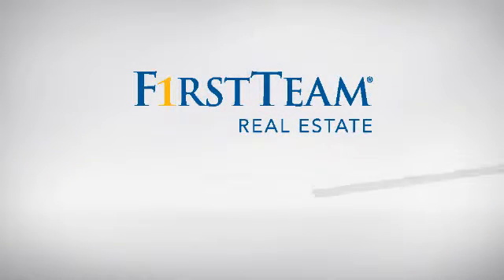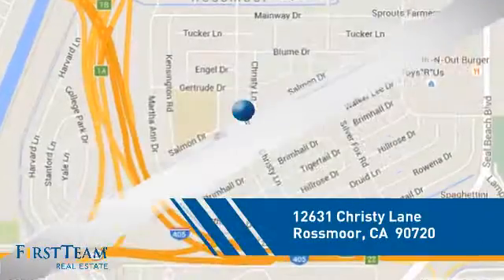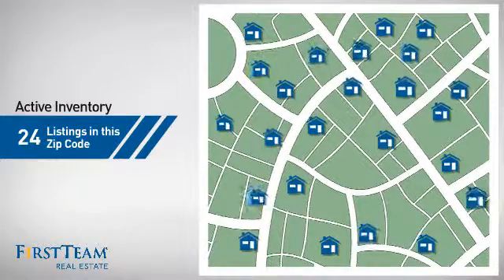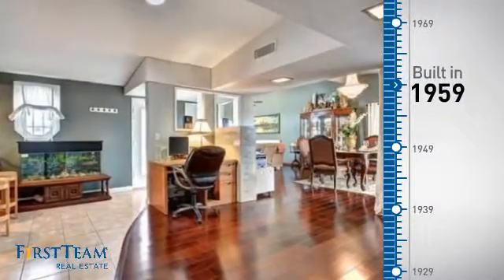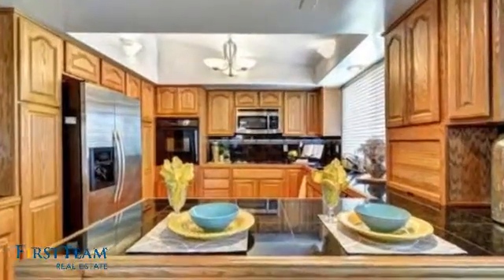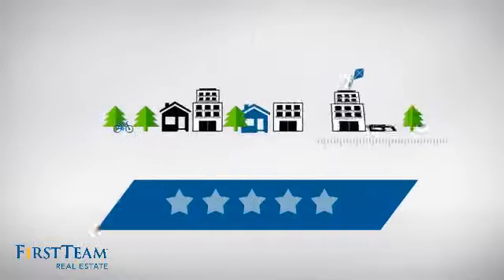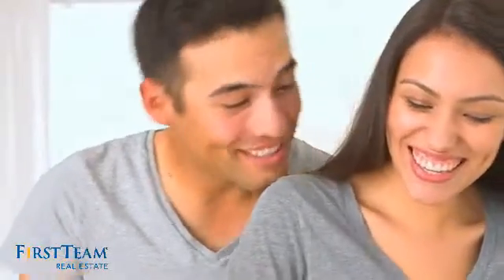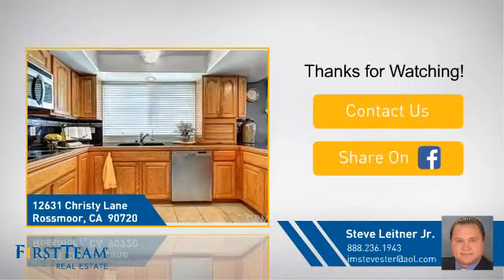12631 Christy Lane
Oversized corner lot!!! This rare, desirable 3 bedroom, 2 bathroom single story home has a lot to offer. Beautiful solid, cherry wood floors throughout and upgraded kitchen with custom cabinetry and granite counter tops. This home has an open floorplan with vaulted ceilings in the family room and dining room. The interior and exterior have been newly painted with custom designer colors and new landscaping in front and back yards. The highlight of this home is the large front and back yard perfect for entertaining on this 9790 sq.ft lot. Also, there is plenty of space on the side yard for expanding or R.V. parking. This house is a must see!!!